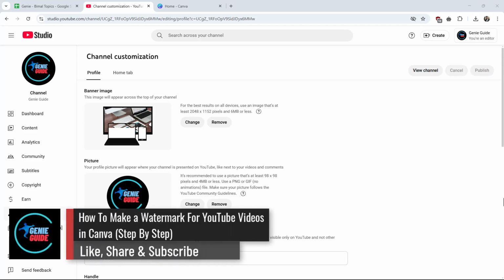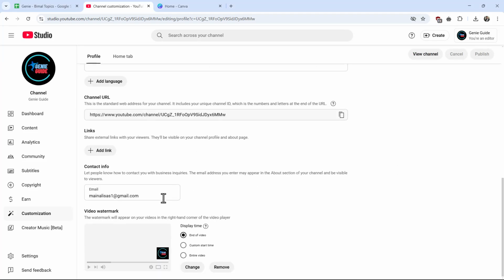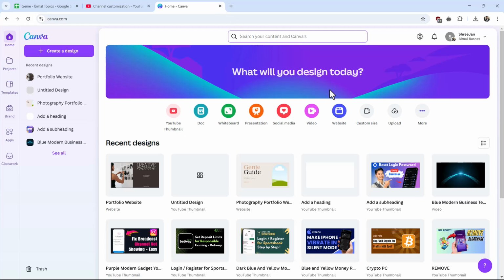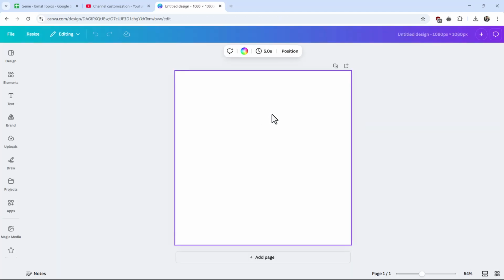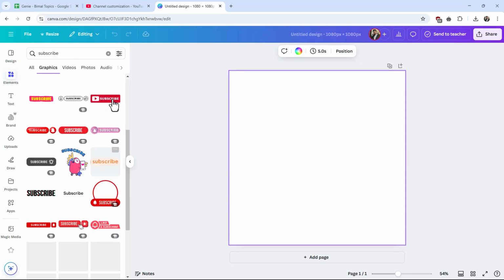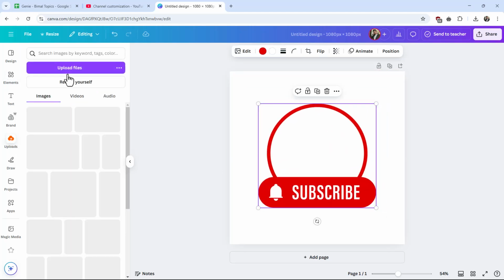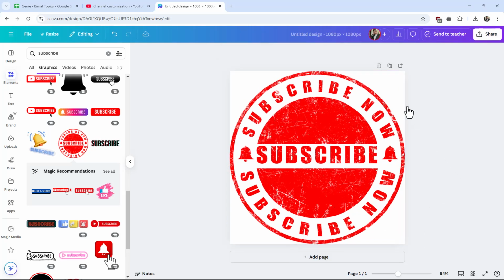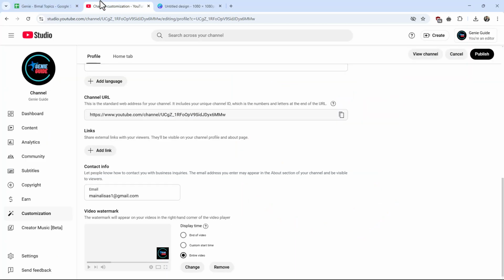How To Make a Watermark For YouTube Videos in Canva (Step By Step)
Creating a watermark for your YouTube videos using Canva is a simple and effective way to brand your content. You can add a watermark by going to your YouTube channel settings under "Customization" and selecting the "Video Watermark" option. This watermark can be displayed throughout the entire video or just at the end.

To create a watermark in Canva, start by setting up a custom design with the correct resolution. You need to use 1080x1080 pixels, ensuring that the design is square and optimized for YouTube. Open Canva, go to "Custom Size," enter 1080 for both width and height, and choose pixels as the unit. Click "Create New Design" to proceed.

Now, you can customize your watermark. If you prefer to use your channel logo, go to "Uploads," click "Upload File," and select your logo. Position the logo within the square design, making sure it is centered and visible.

For a clean look, it's best to download your watermark with a transparent background. To do this, click "Share," then "Download," select PNG as the format, and check the "Transparent Background" option (available with Canva Pro). Once downloaded, go back to YouTube and upload your new watermark in the customization settings.

Timestamps:
0:00 Introduction
0:08 What is a YouTube video watermark?
0:31 Setting up Canva with the correct size
0:49 Adding a subscribe button or channel logo
1:16 Adjusting and positioning the design
1:26 Downloading with a transparent background
1:42 Uploading the watermark to YouTube